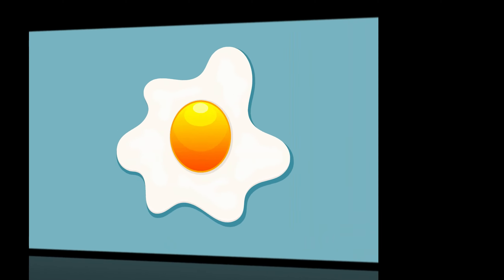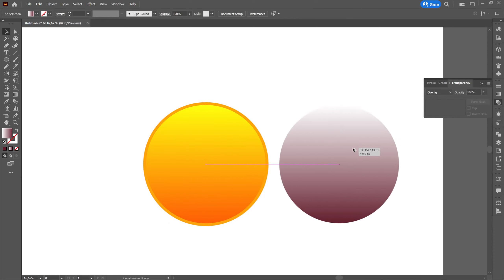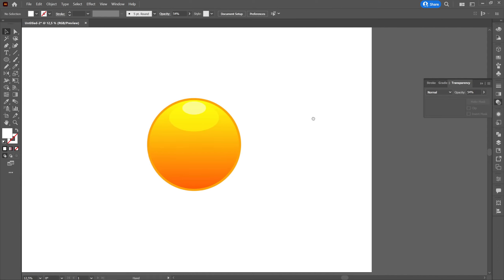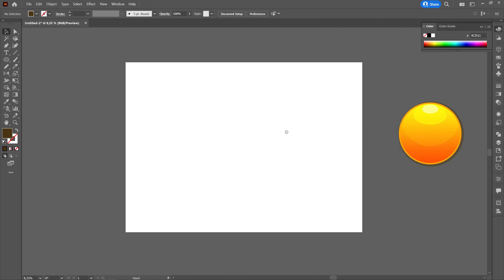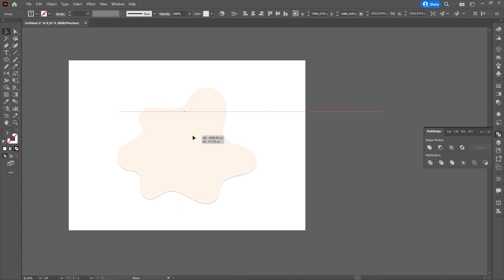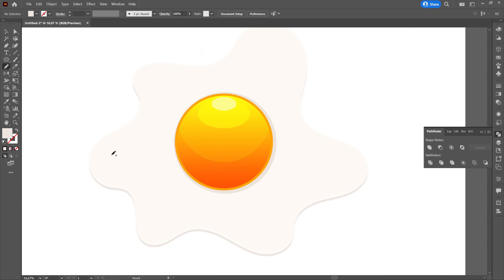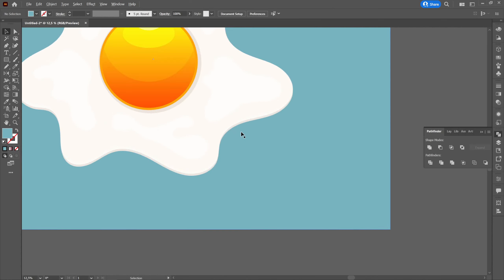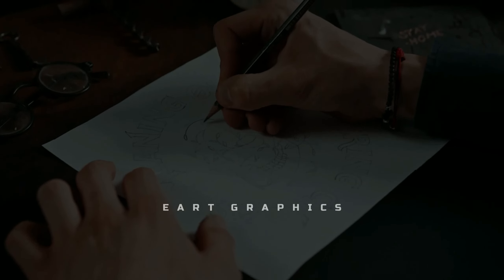How to Create Fried EGG in Adobe Illustrator - Vector Tutorial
► In This Video I am going to Show you How to create FRIED EGG in Adobe Illustrator